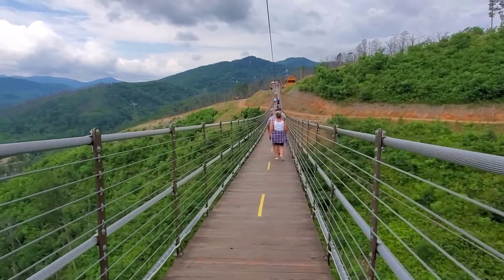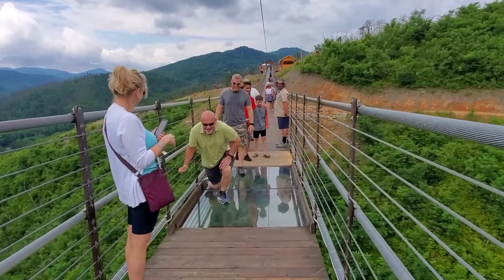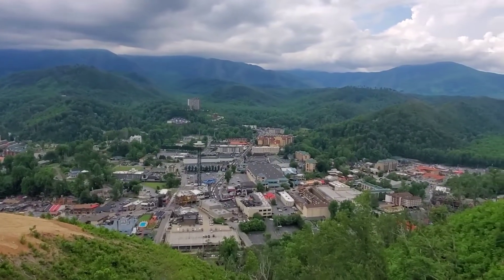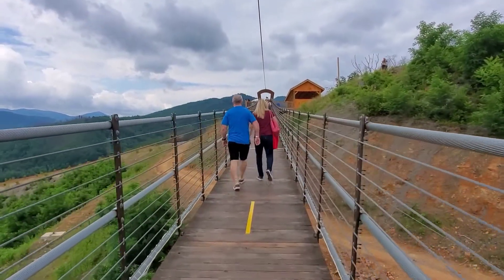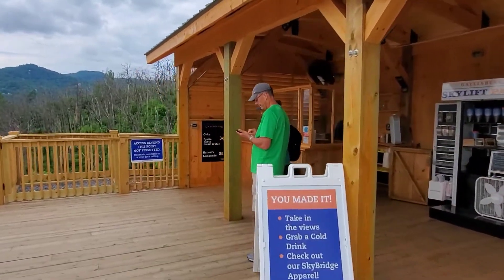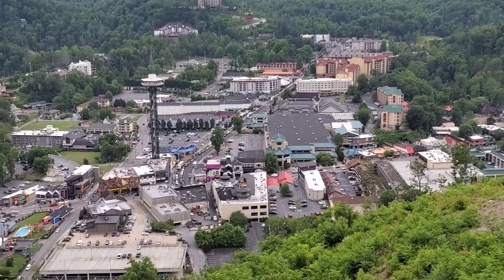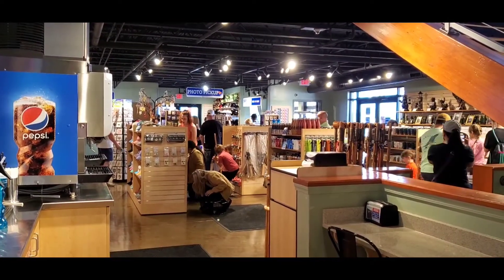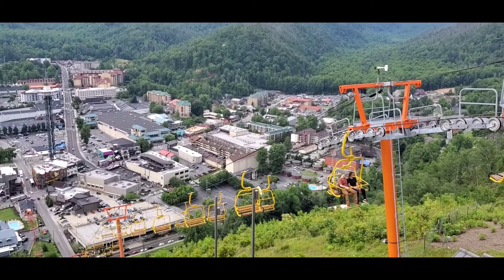Gatlinburg Sky Bridge - Full Walk Across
Take a stroll across the Sky Bridge in Gatlinburg if you have the sea legs for it. This is the longest pedestrian suspension bridge in North America. It opened on May 17 of 2019 and offers fantastic views of Gatlinburg and the surrounding mountains.